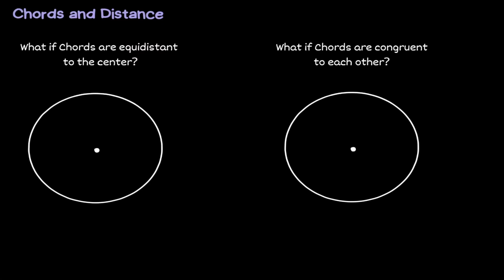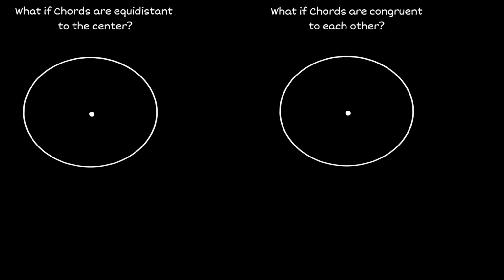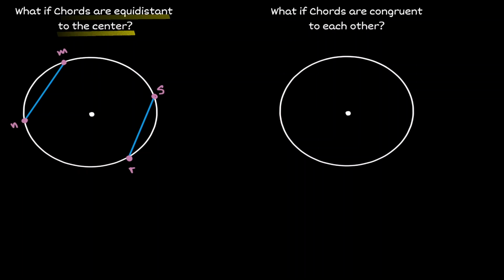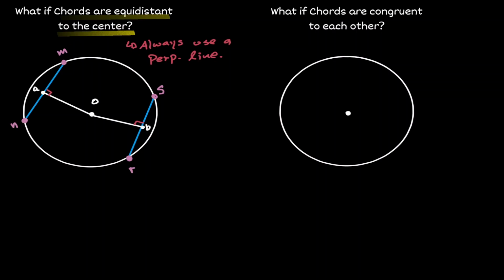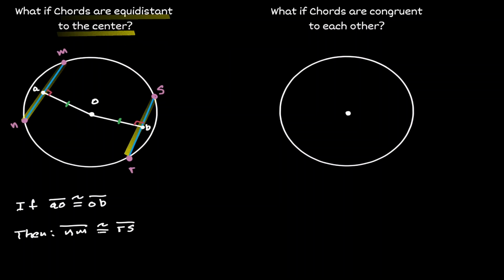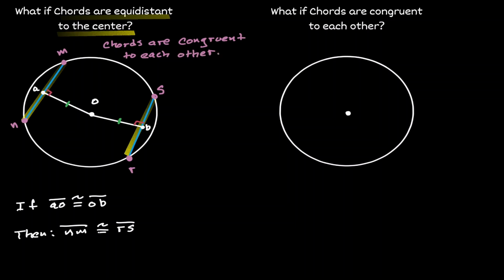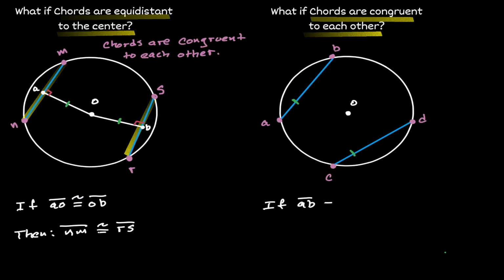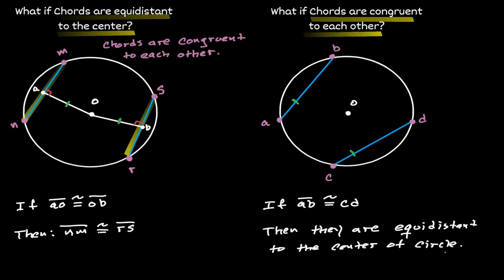Circles - Distance of Chords to the Center of a Circle (Quick and Clear Explanation)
Circles - Distance of Chords to the center of a circle is a lesson that will teach you the relationship of the distance of chords to the center of a circle. If chords are congruent to each other, where are they located in terms of the center of the circle? You should be able to answer this question once you understand the relationship of the distance of chords to the center of a circle.

⏰Timestamps⏰
0:00 Introduction
0:05 What if Chords are equidistant to the center?
1:24 What if Chords are congruent to each other?